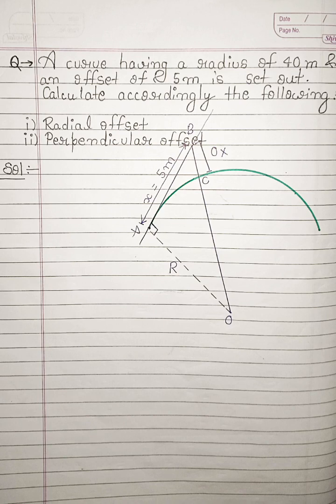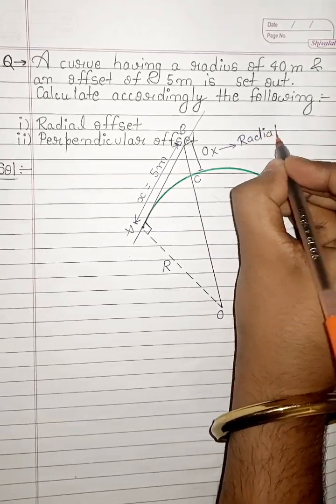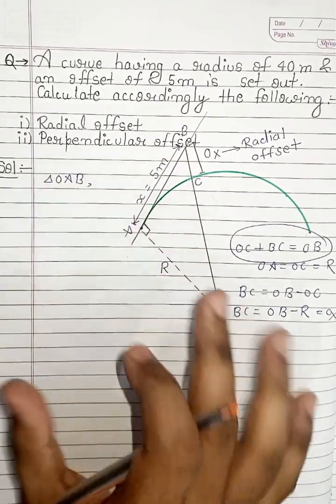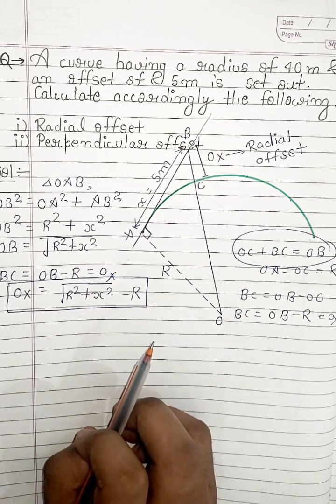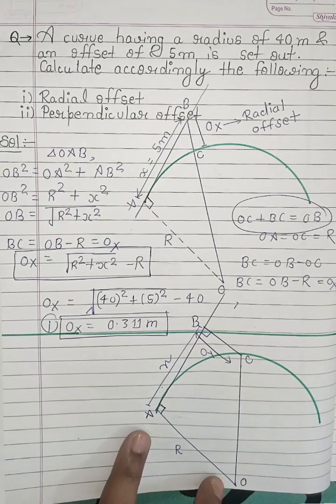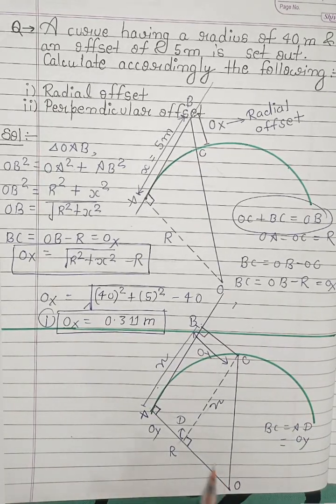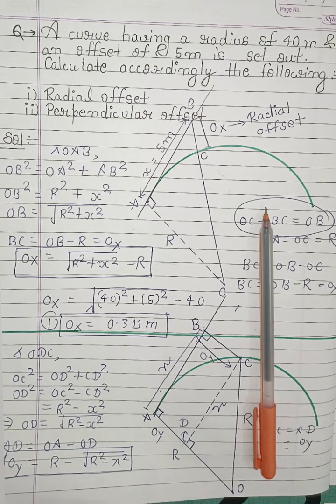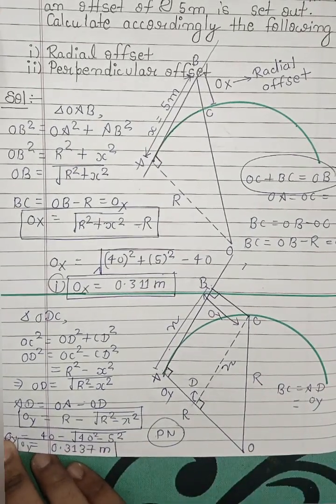Numerical Problem On Curve Setting 📐-Radial & Perpendicular Offset (trick)